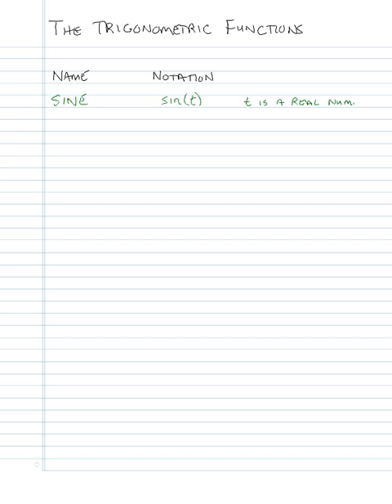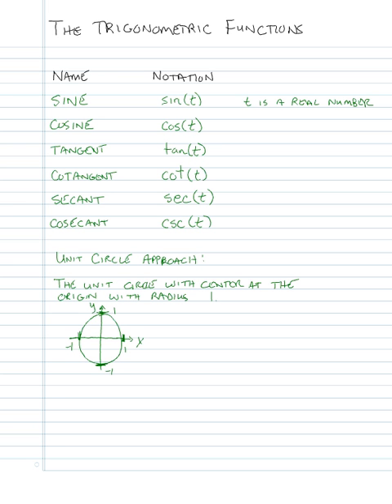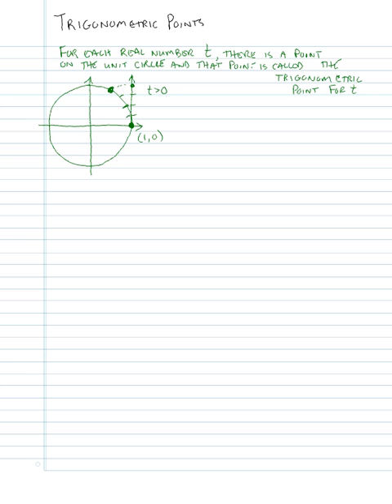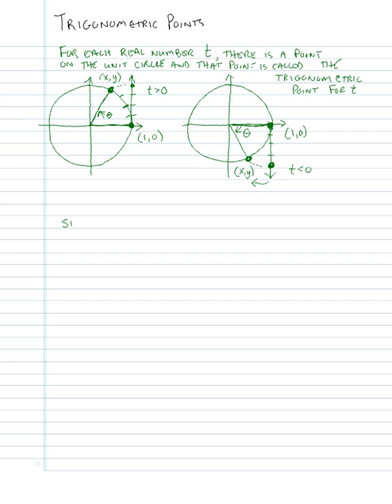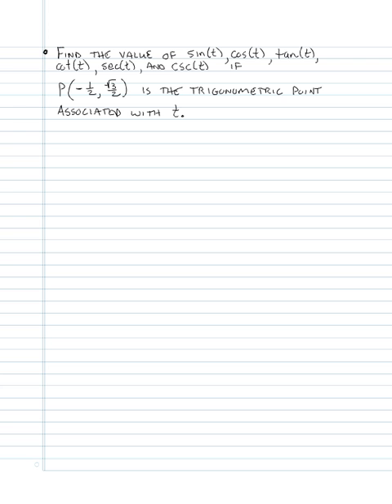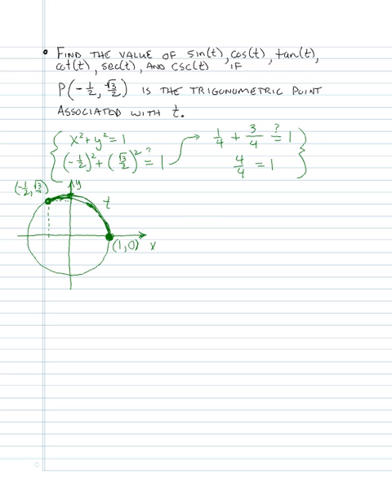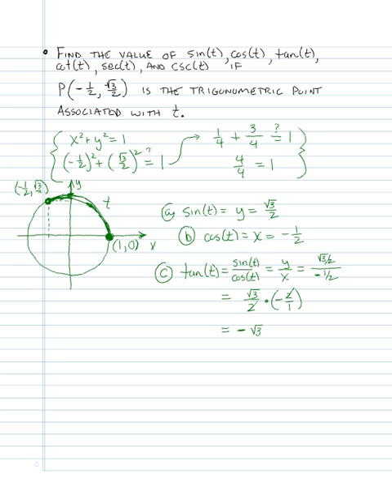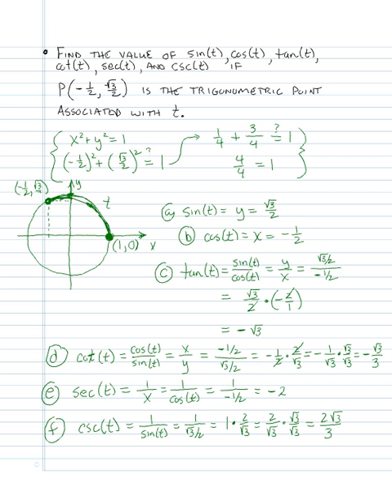6.2A Trigonometric Points